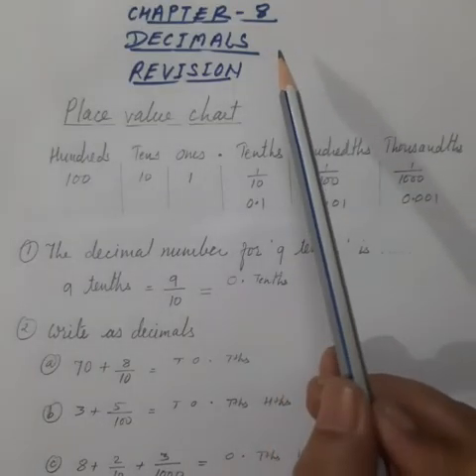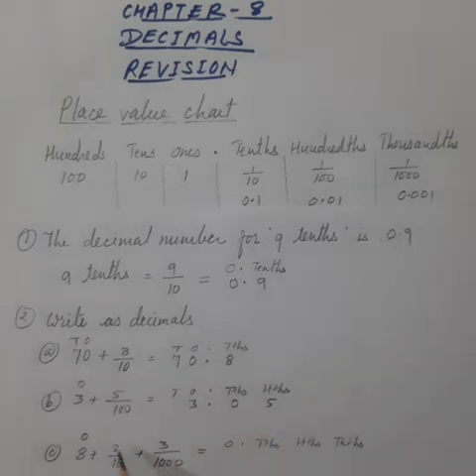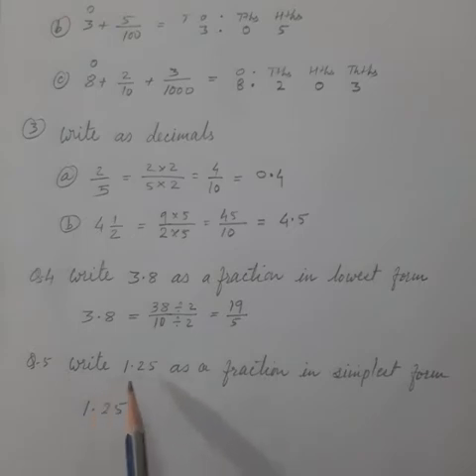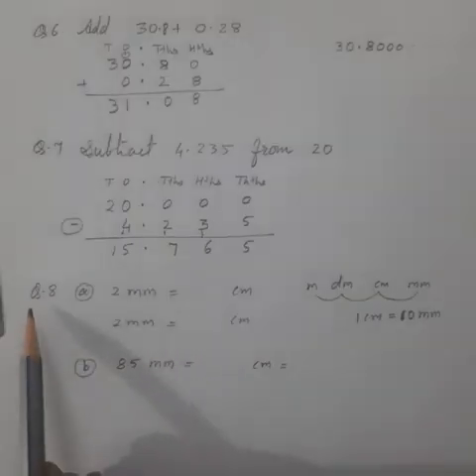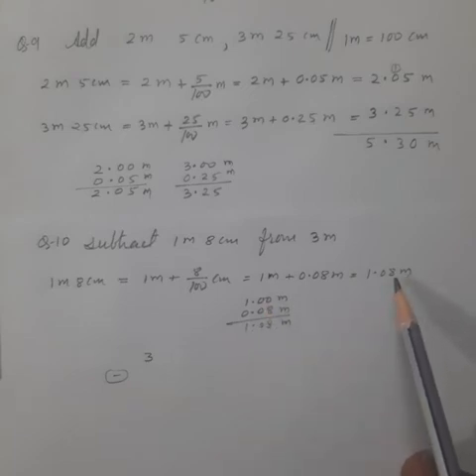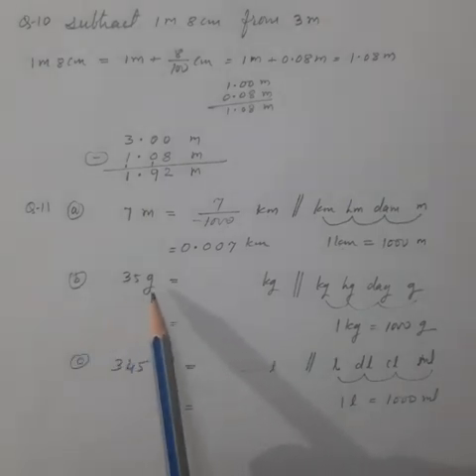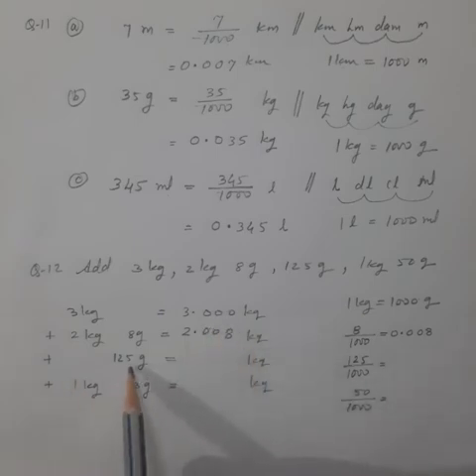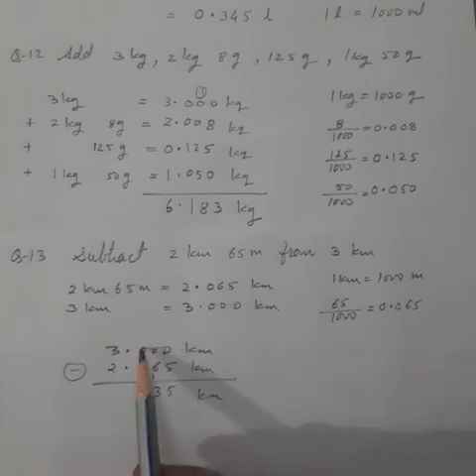Maths Class 6 Chapter 8 Decimals Revision